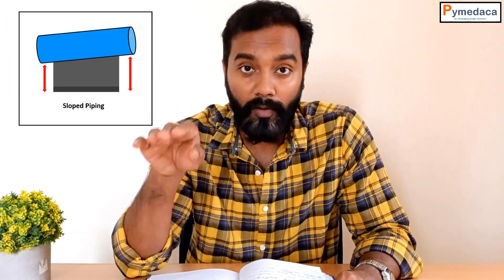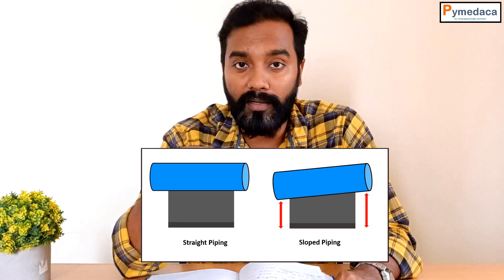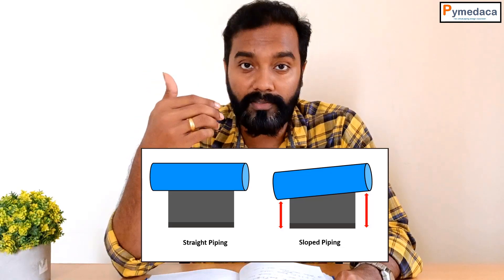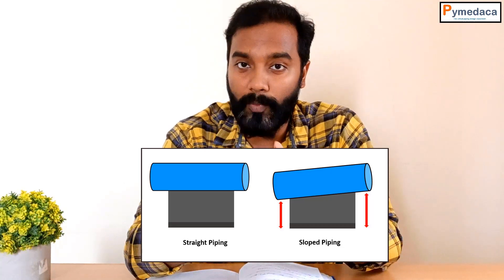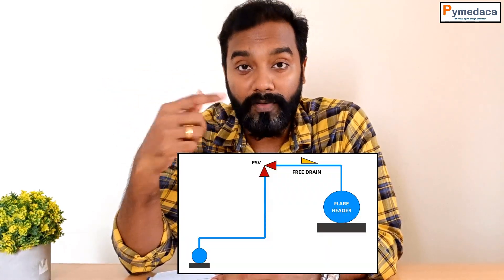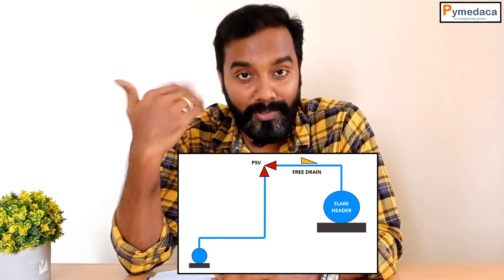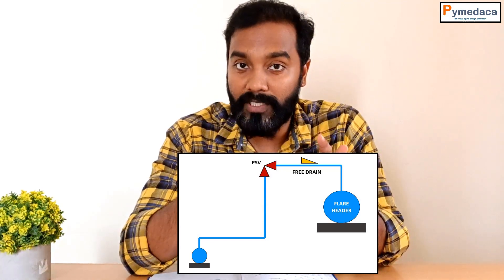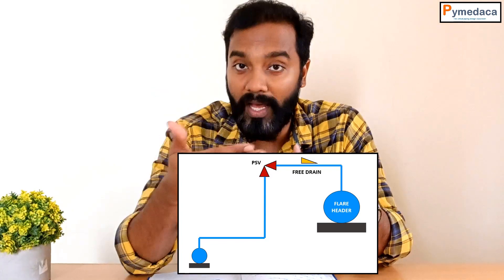Important Design Doubts and Clarifications in Piping Design Engineering (Do Stuck with this doubt)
This Video describes the most important design doubts in piping design engineering  to be experience in day today work life in piping field.

JOIN with me on:

Piping Design Courses:

1) Title : Learn Oil and Gas Pipe routing for Process plant piping design.

2) Title of the Course : Become an expert in Pipe Support Design in Industrial Piping.